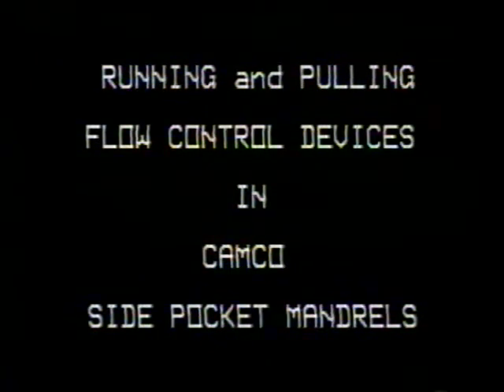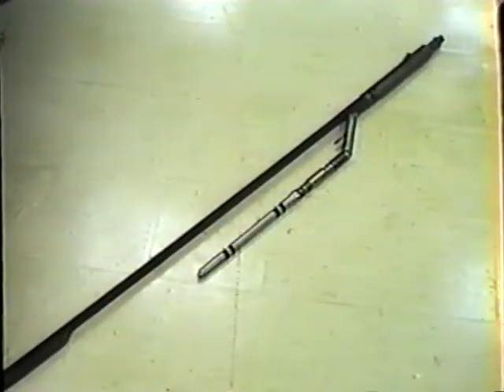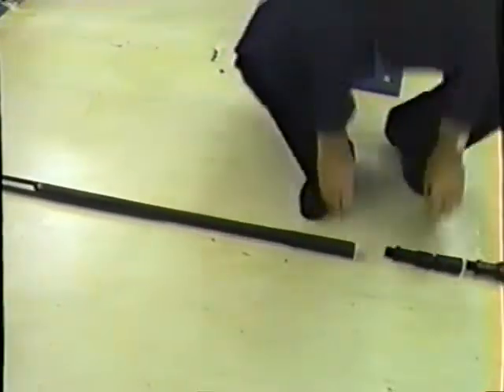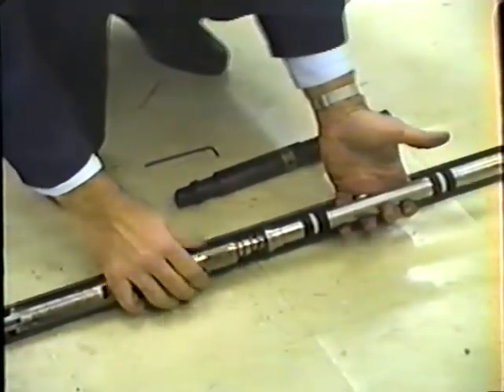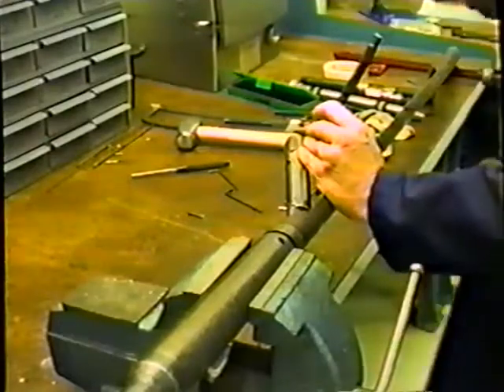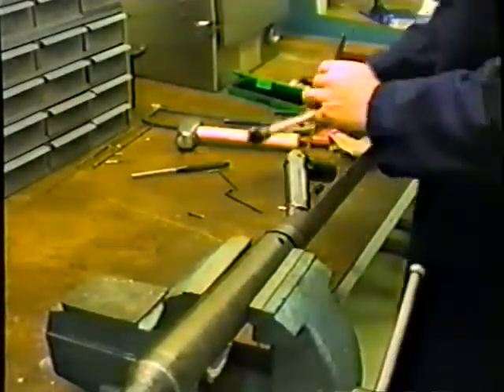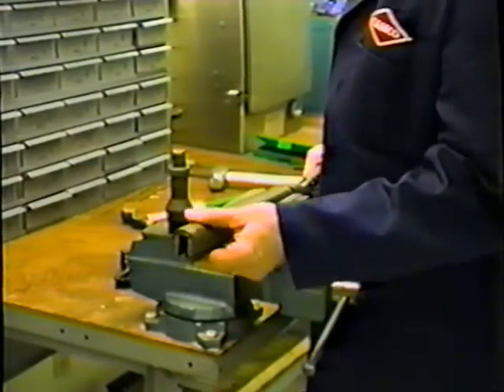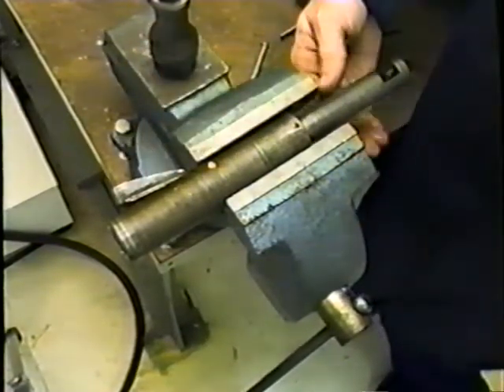Running and Pulling Flow Control Devices in CAMCO Side Pocket Mandrels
This is the classic CAMCO video showing how to pull and install an E Dummy valve from a 2-3/8" KBMG side-pocket mandrel using an OK kickover tool.  This shows step-by-step instructions for redressing the kickover tool between runs, along with period-appropriate music and attire.  Courtesy of Bongo.